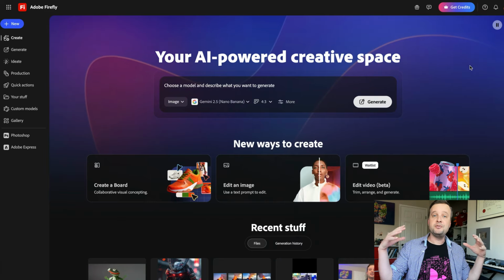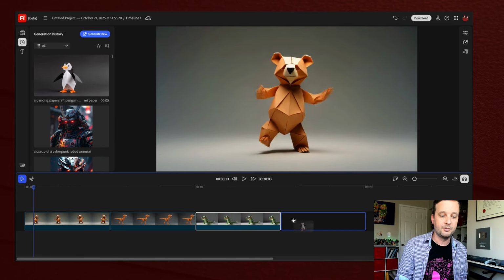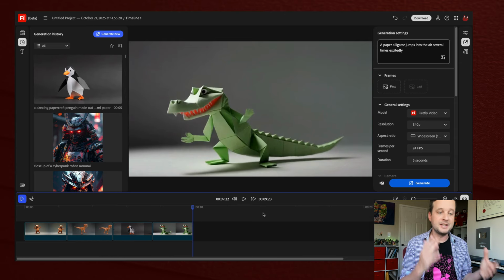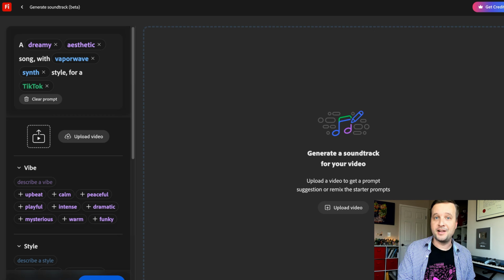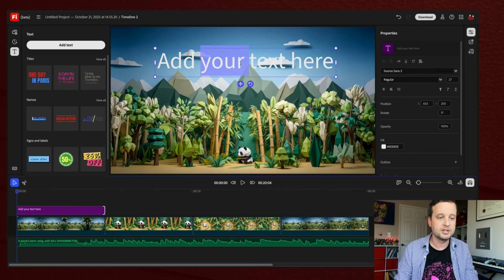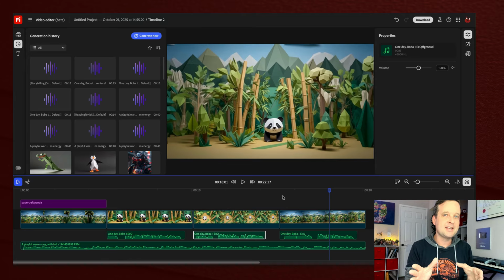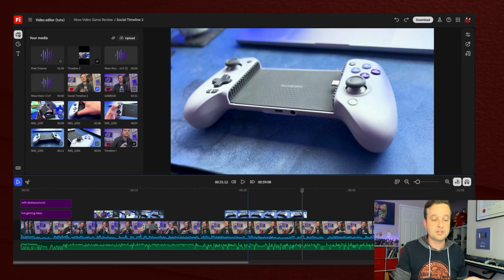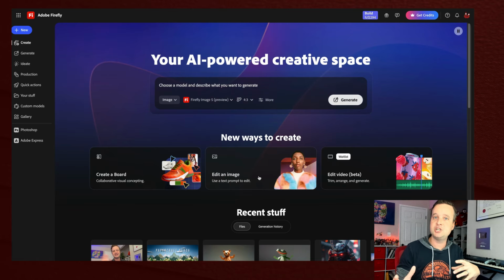Firefly Video Editor (Beta) Walkthrough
Firefly video editor (beta) is a web-based multitrack video editor that allows you to mix the best of captured and generated media all in one place. Upload your own media and compliment it with Firefly images, video, sound fx, speech, and soundtracks. In this tutorial we'll walk through the basics of creating and editing timelines, browsing your generation history, generating new content like videos, soundtracks, and voiceovers, and refine through tools like speed adjustments and text based editing. We'll also touch upon a few other tools in the ecosystem like iterating on ideas in Firefly Boards and editing an image with text prompts.

0:00 Intro
1:37 Firefly home
2:44 Video editor basics
8:42 Generating a video
11:46 Generating a soundtrack
15:17 Adding a title
16:54 Generating a voiceover
21:05 Traditional & text based editing
24:34 Boards
26:27 Edit an image with text
28:22 Outro

Firefly prevents creating content that infringes copyright or intellectual property rights, and is designed to be commercially safe. Adobe does not and has never trained Firefly on customer content, and using generative tools in Firefly video editor is completely optional. You can learn more about Adobe's approach to AI

Special thanks to Tandis Shoushtary for the intro video!